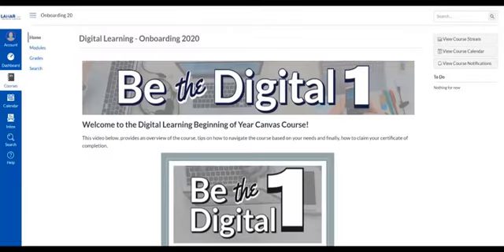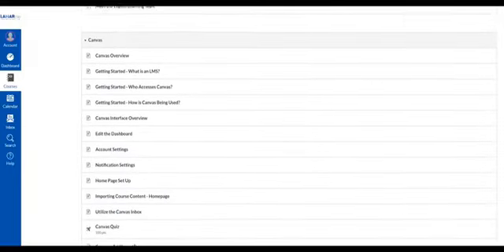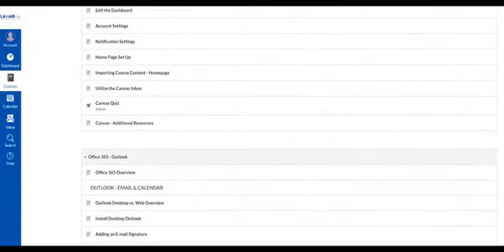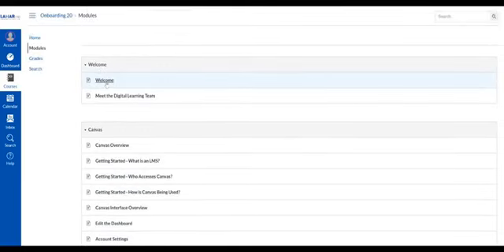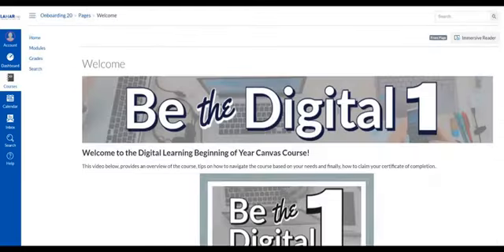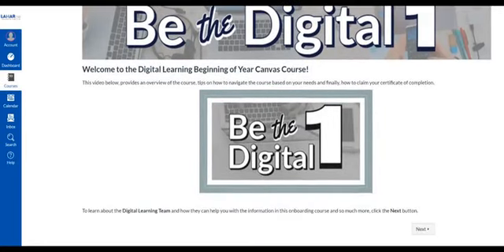Onboarding Intro Video